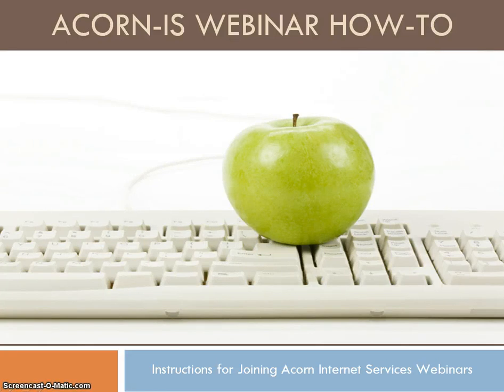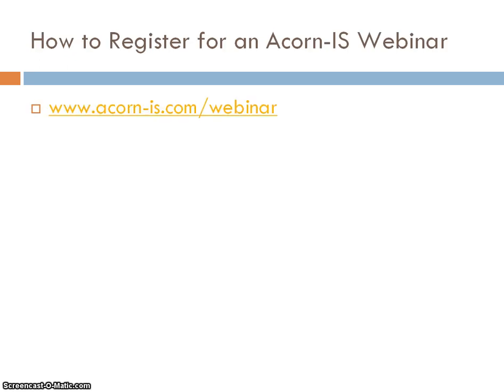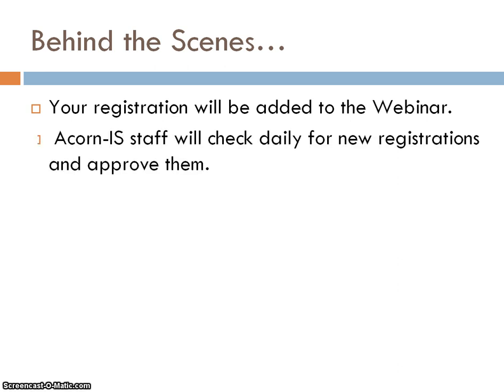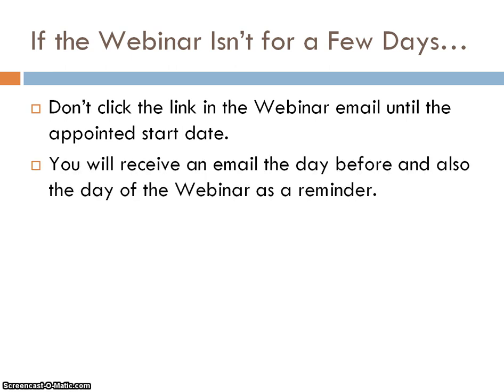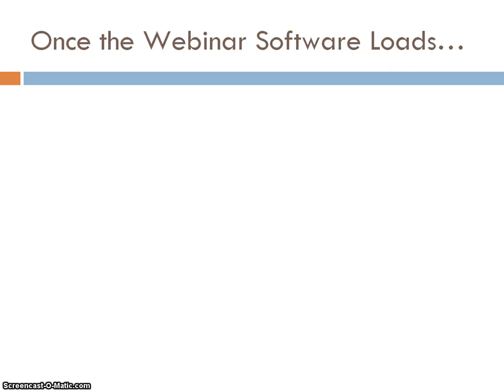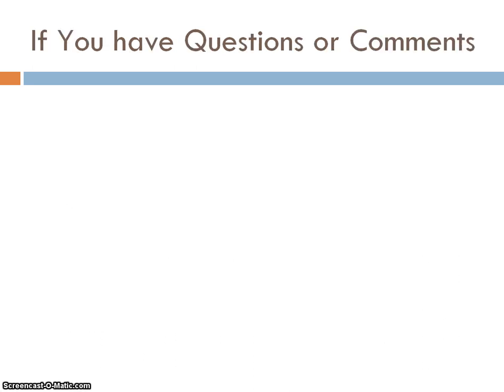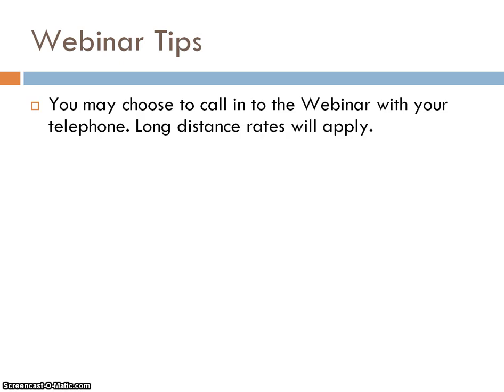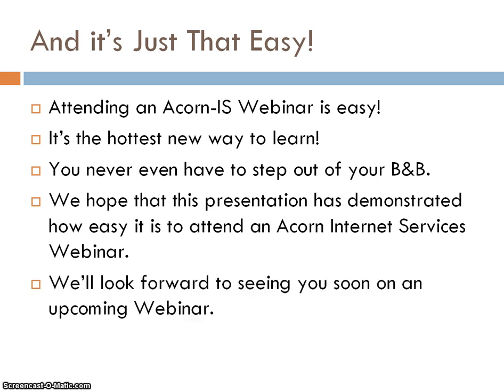How to Attend an Acorn Internet Services, Inc. Webinar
Step by Step instructions on how to register and attend an Acorn Internet Services, Inc. Online Webinar.    Acorn IS currently supports Bed and Breakfast Inns, Small businesses, and Boutique Hotels with all facets of their online presence.

Educating our Industry One Client at at Time!